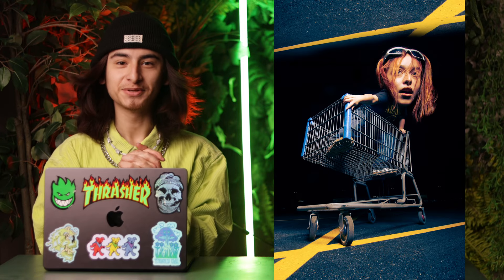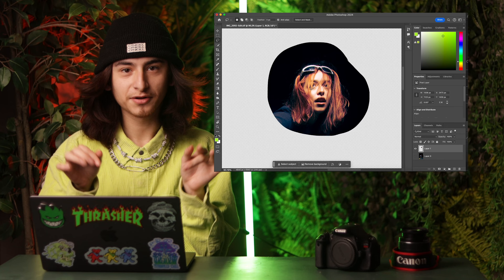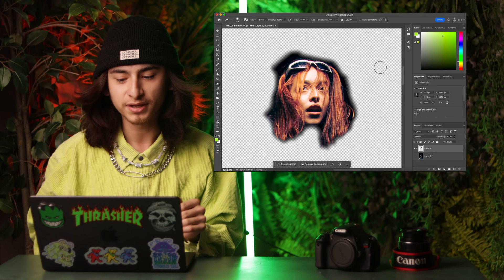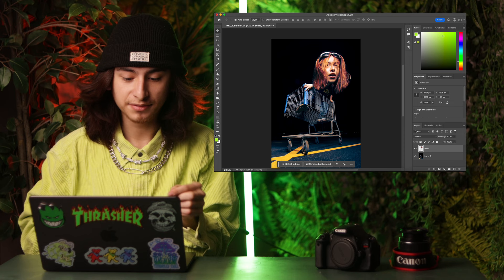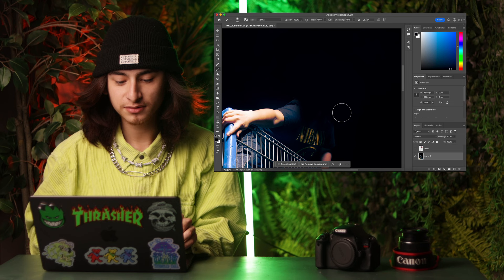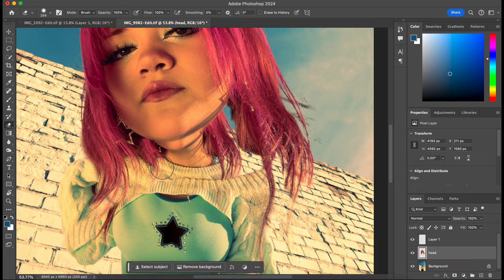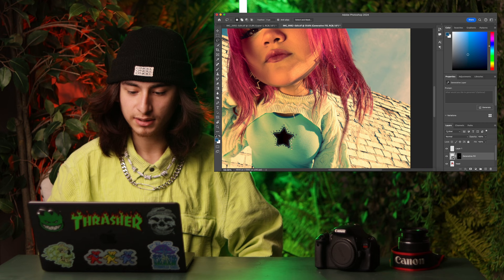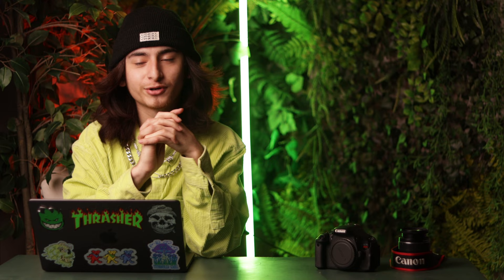How to photoshop a bobble head - Tutorial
Welcome to a new series Photography Unlocked where I tell you everything I know! I hated gatekeepers growing up in the photography community online! I strive to make knowledge easily accessible for everyone unlike it was for me growing up online. Ask me anything you want, I don't gatekeep!

Products I use to serve and slay with! 👇🏼👇🏼👇🏼😇
Light & Trigger
Rapid Box
Heavy Duty C stand
Wide Lens